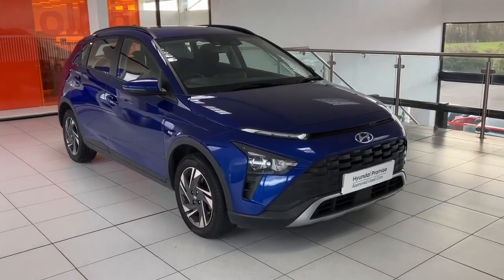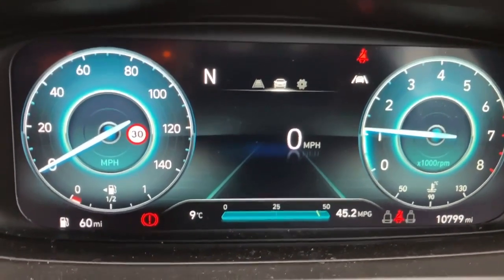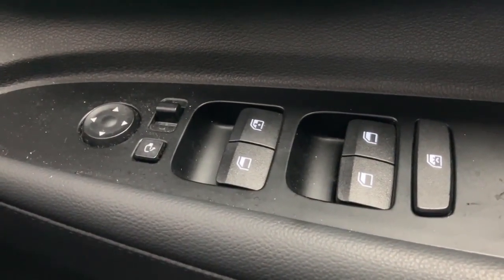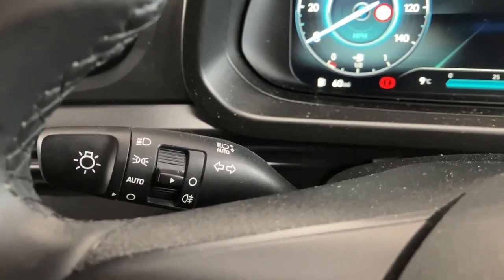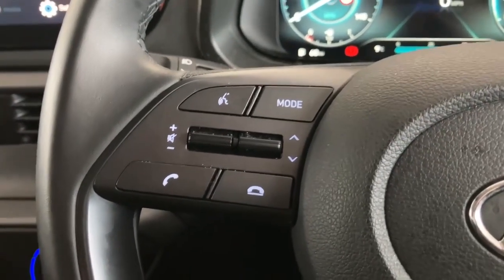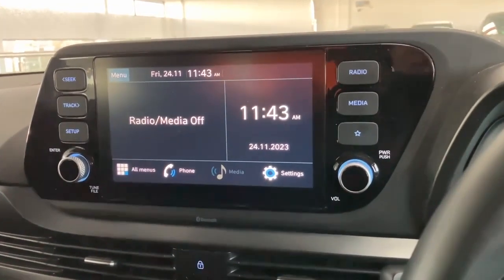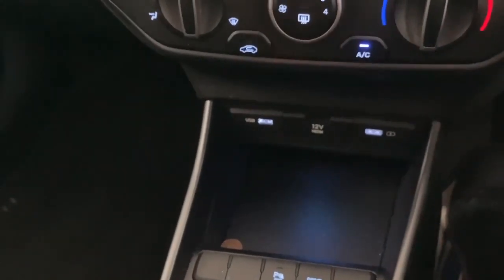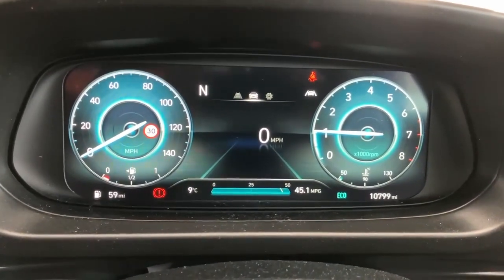2021 Hyundai Bayon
Just into stock, this stunning Bayon SE Connect has all the space you need, with low running costs.  The efficient and economical T-GDi Engine delivers 50 + MPG while providing the power you need when you need it!

The SE Connect Bayon comes with the following specification:

- Alloy Wheels
- Apple Car Play/Android Auto
- Reversing Camera
- Rear Parking Sensors
- Electric Windows
- Air Conditioning
- Cruise Control

With no obligation to buy and completely refundable, what have you got to lose?

Do you have a trade-in? We can offer a free no-obligation valuation of your car. Just complete the Value My Car form on our website to see how much your car is worth instantly.

Saltmarine Cars, because Saltmarine Cares